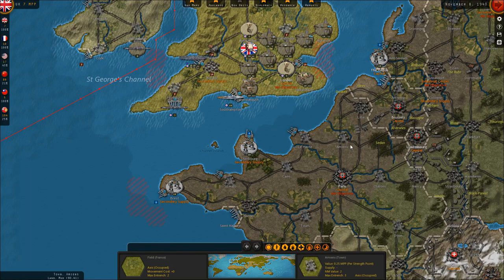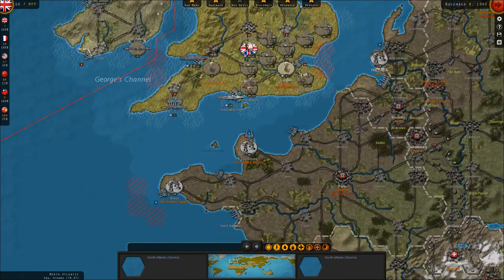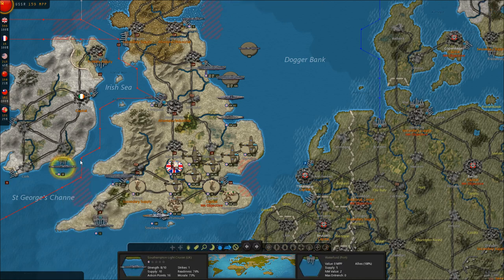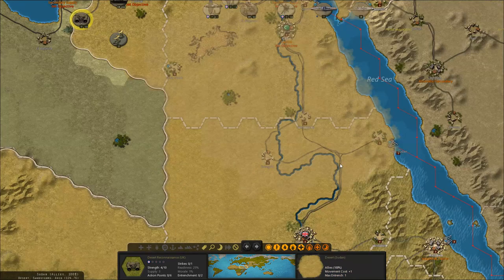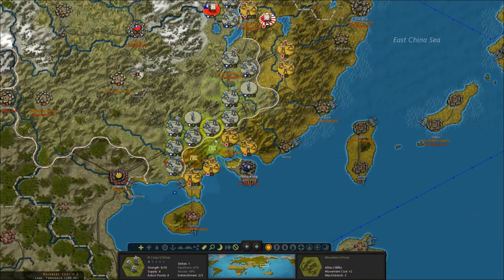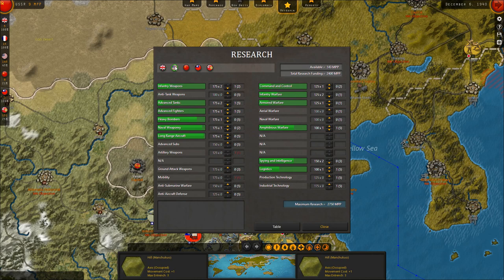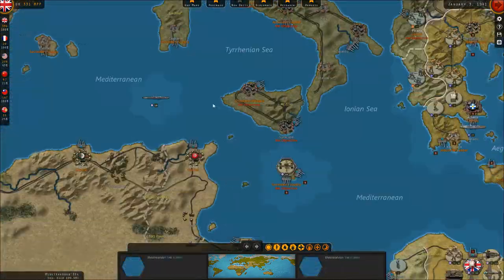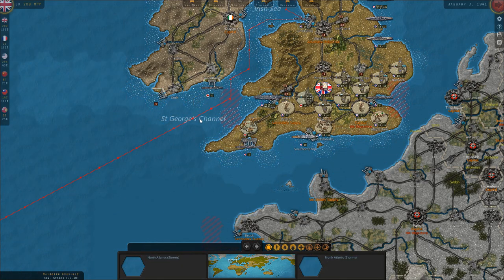Strategic Command: World at War – The Desert Rats – Part 11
In this video, we continue a series of Strategic Command: World at War, this time on the side of the Allies. In today’s episode we achieve success in the desert, as the Desert Rats gain their first success.

Strategic Command is an Matrix/Slitherine game developed by Fury Software. This turn-based grand strategy game is the successor to the game Strategic Command: War in Europe and the Strategic Command series originally published by Battlefront, developers of Combat mission.